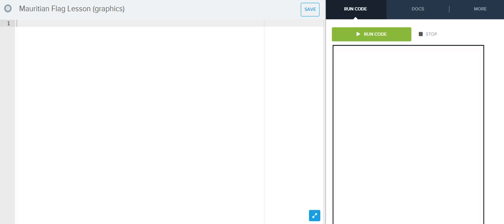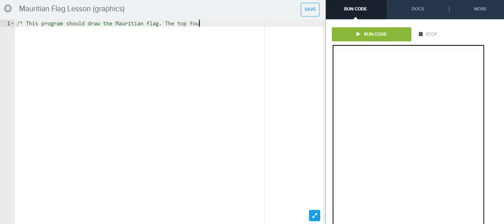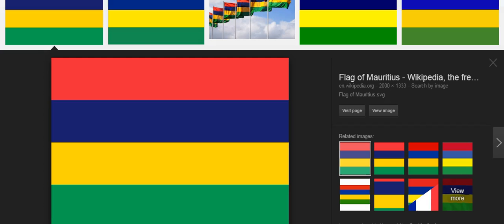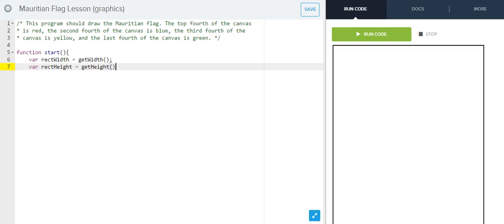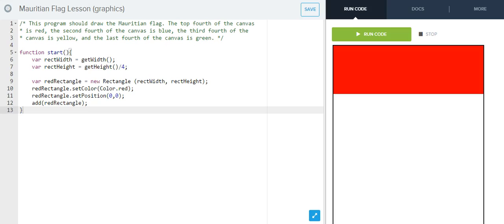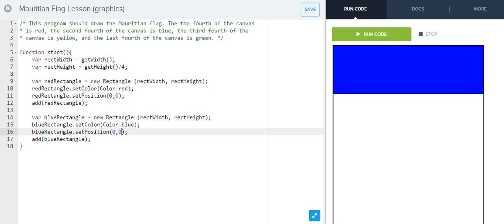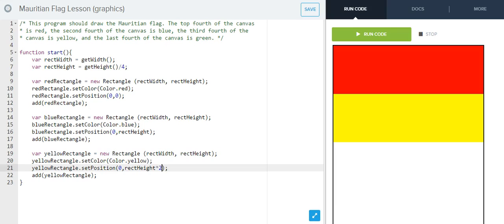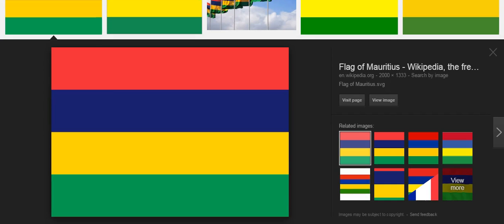Mauritian Flag CodeHS Tutorial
This tutorial is to help students complete the CodeHS French Flag program in the Basic Javascript & Graphics Unit - Lesson 5- Using Graphics in JavaScript of their Introduction to Computer Science Course.